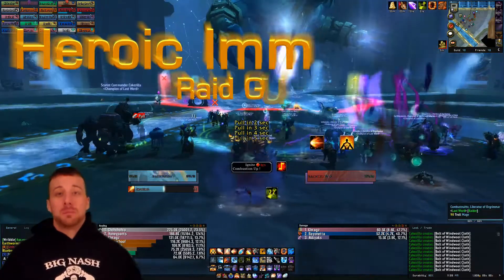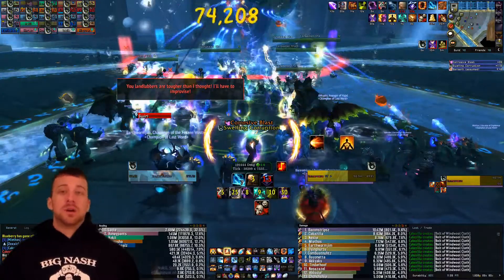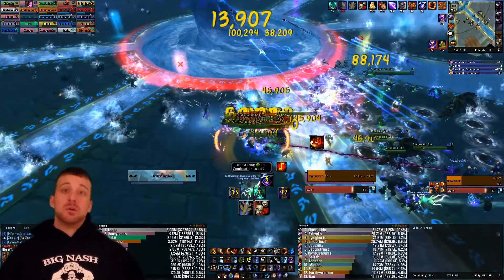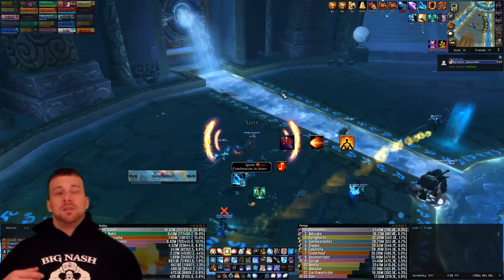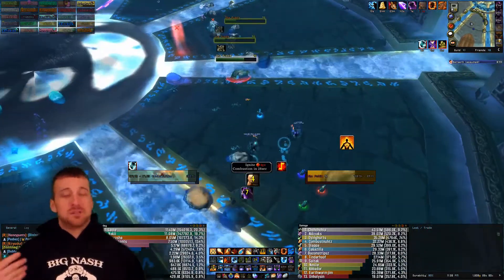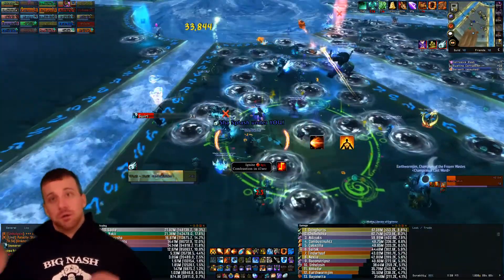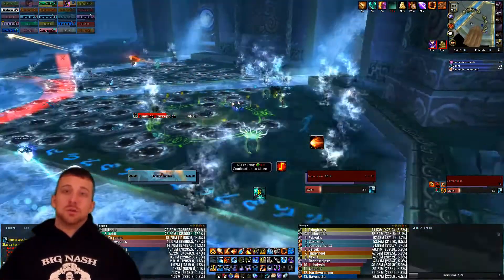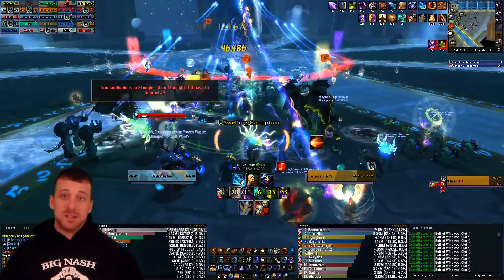Heroic Immerseus Raid Guide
Heroic Immerseus Raid Guide! This is how we killed this boss! This is a greta intro heroic and is very simple as there is really only 1 new mechanic and its adds!

Thumbnails created by Nich Melton

MachinimaSound - Summer Shade
MachinimaSound - Queen of the Night